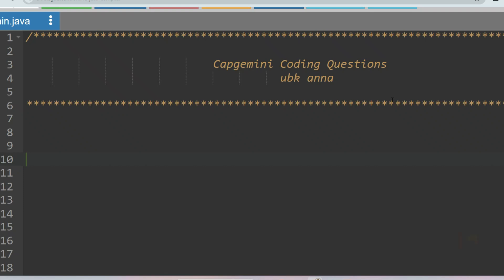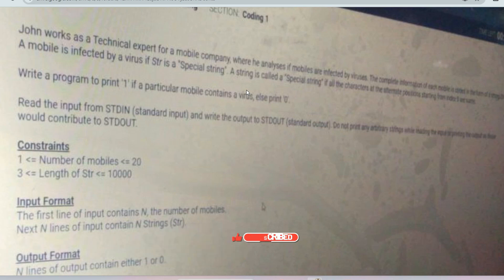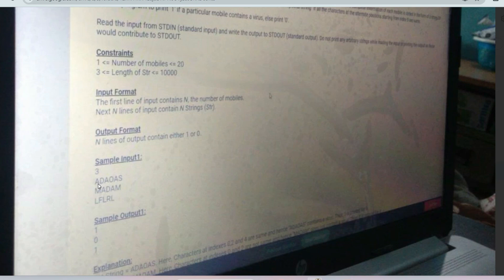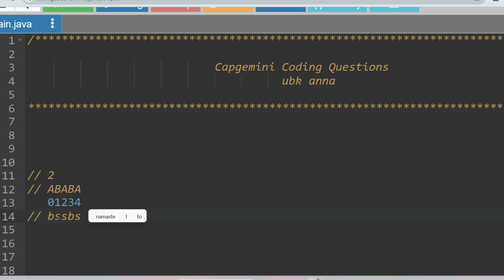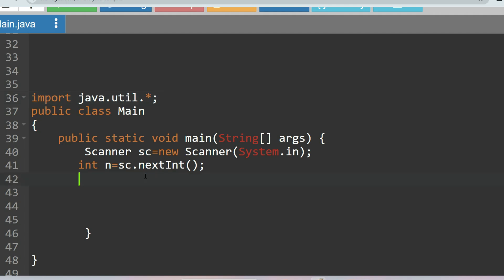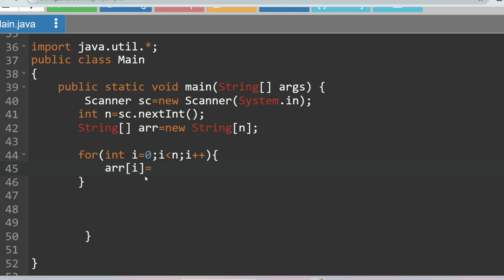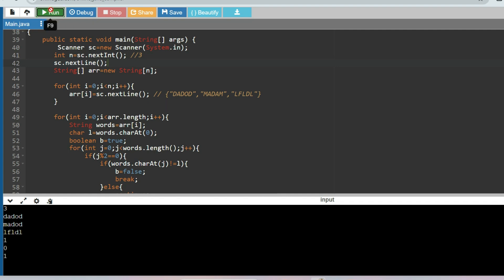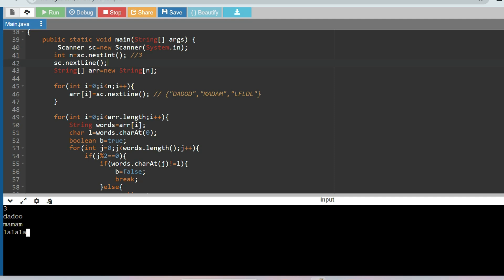Latest | Capgemini Coding Questions 2024 | Capgemini Previous Year Questions | UBK Anna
Send Incentive 🙏🏽- upi - rwajeda@oksbi

Social Platforms:-
Java | Python

- capgemini
- capgemini recruitment
- capgemini off campus
- capgemini hiring
- capgemini 2024